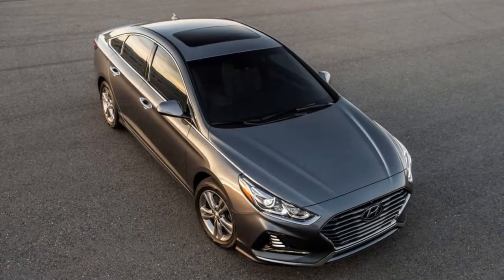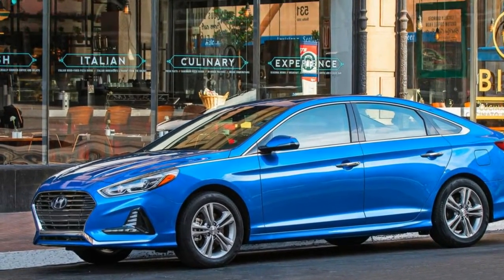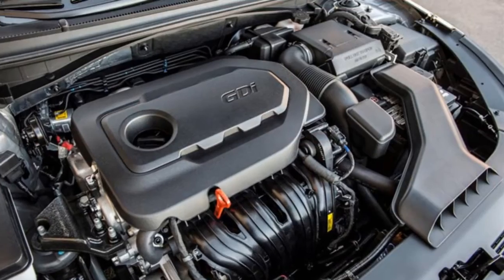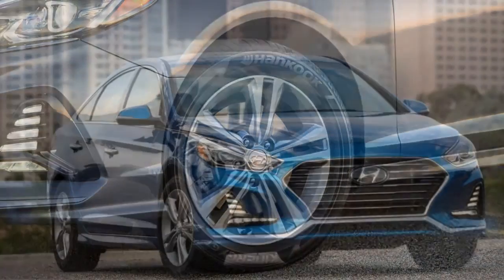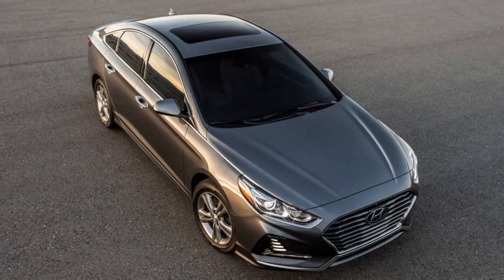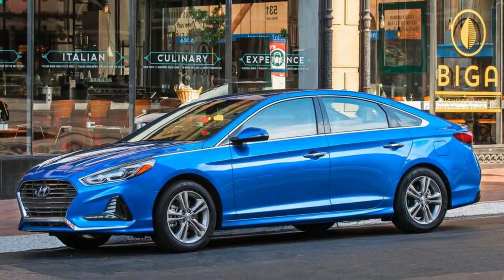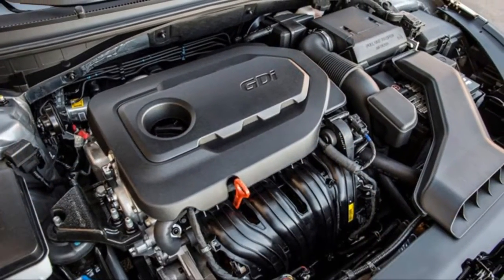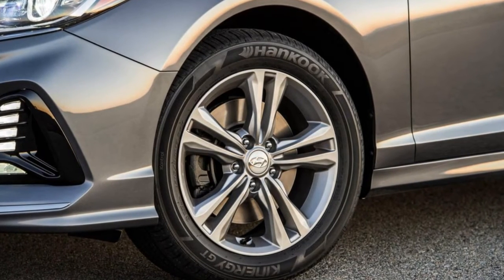2018 hyundai sonata sedan review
2018 hyundai sonata sedan review

2018 hyundai sonata sedan review

moretags :  2018 hyundai sonata,2018 hyundai sonata limited,hyundai sonata,hyundai sonata review,hyundai sonata limited,2018 sonata,sonata,sonata review,sedan,hyundai,hyundai review,2018,turbo,test,reviews,review,new,limited,interior,elantra,drive,cars,car,car review,